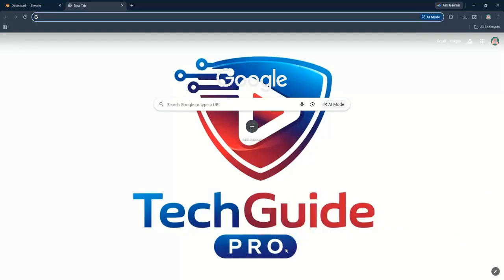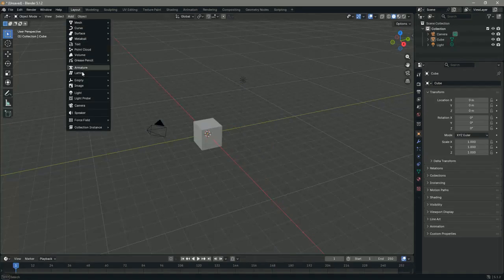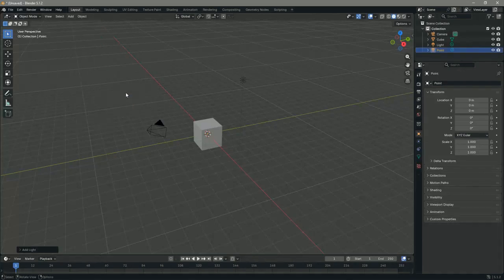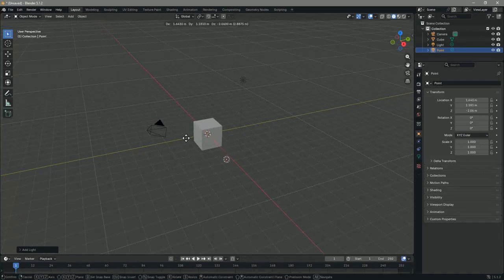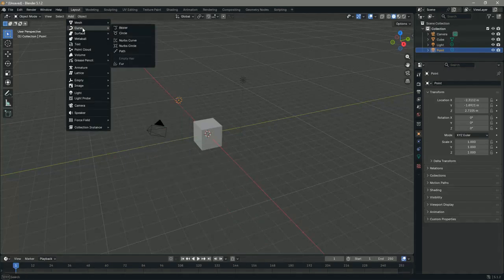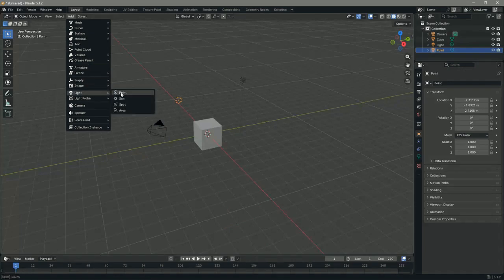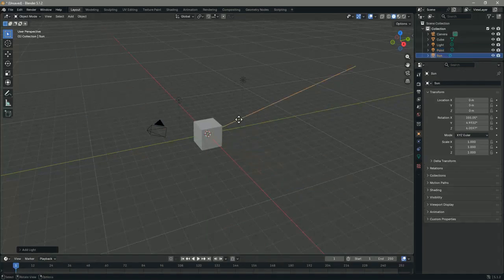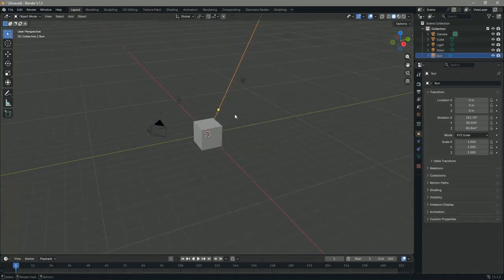How to Create Blender Lighting - Easy Guide 2026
Learn how to create stunning lighting in Blender.

This comprehensive tutorial will teach you the fundamentals of Blender lighting, including how to set up different light types, adjust intensity, and create realistic shadows. You'll explore techniques for both interior and exterior scenes, enhancing your 3D models with professional-grade illumination. Whether you're a beginner or looking to refine your skills, mastering Blender lighting will elevate your projects and make them truly stand out.